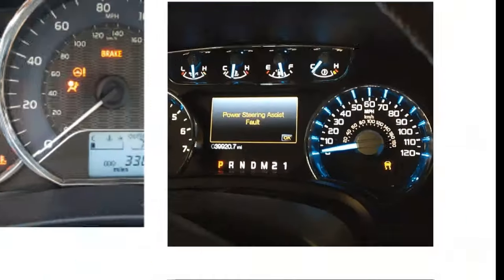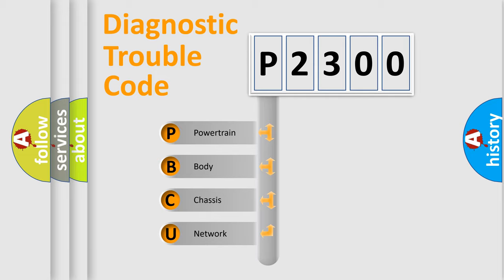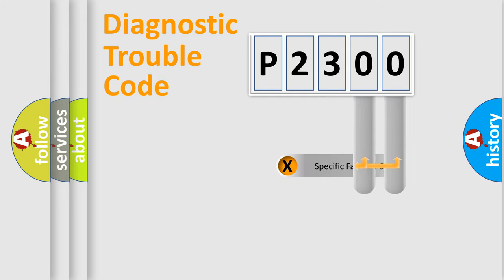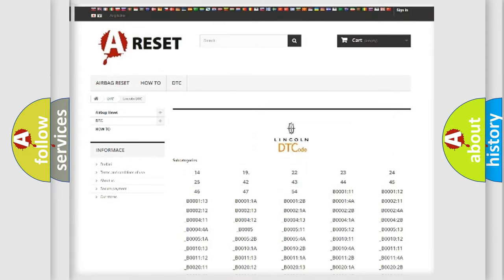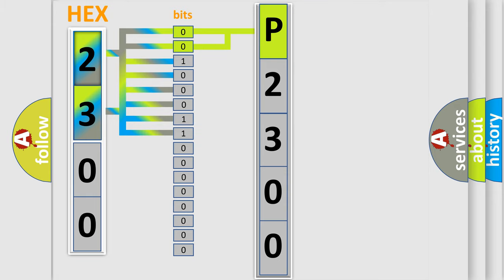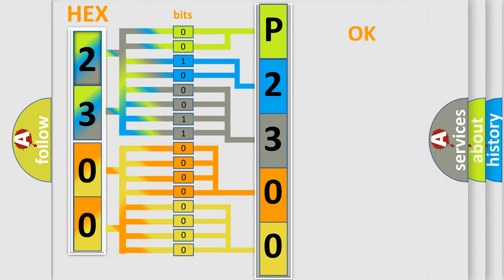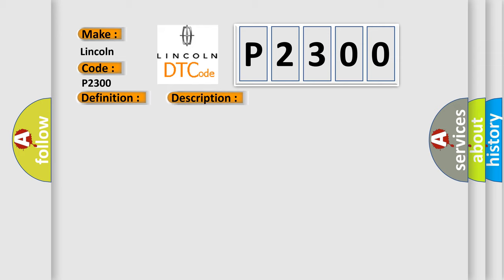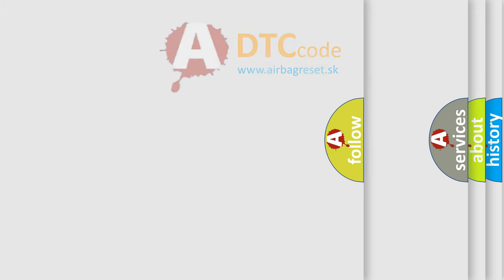DTC Lincoln P2300 Short Explanation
Contents:
0:21 Basic DTC analysis according to OBD2 protocol standard.
1:48 Insight into programming
2:58 A diagnostically understandable description of the Diagnostic Trouble Code
3:05 Basic error definition

Make:
Lincoln
Code:
P2300
Definition:
Lin Bus - Circuit Short To Ground
Description: